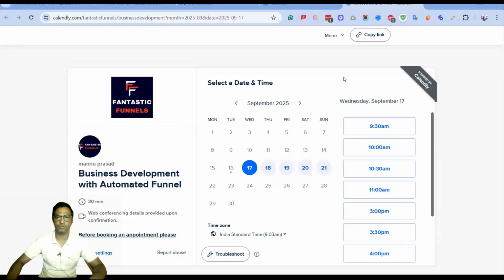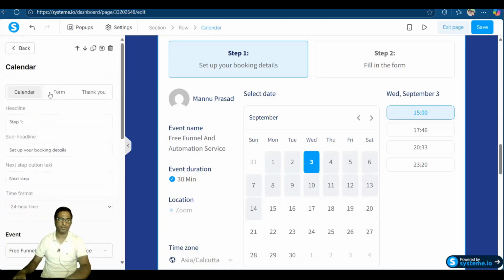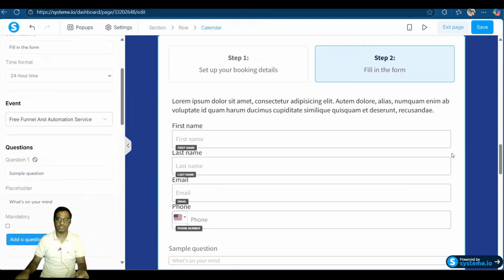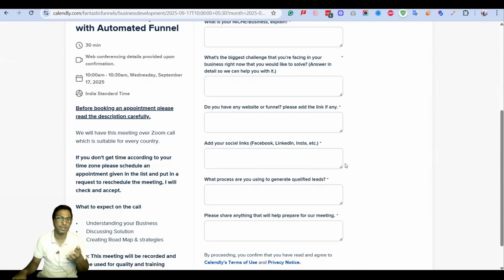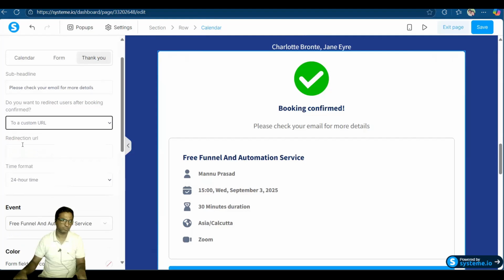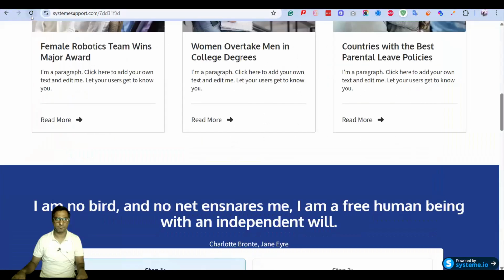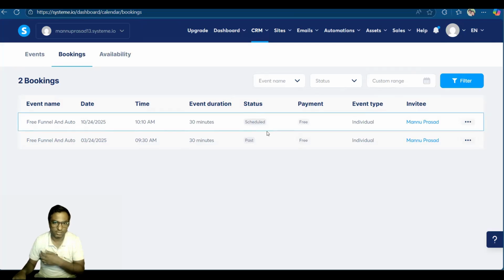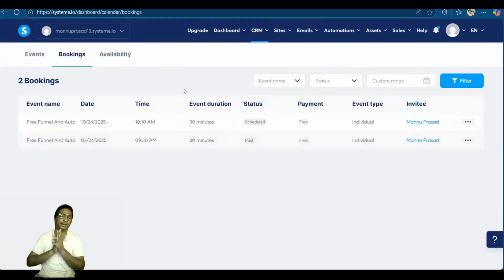Systeme.io - Appointment booking setup demo with systeme.io calendar, now replace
Finally you can cancel your subscription from Calendly, Keap, or any other appointment booking software, and.
Here is the reason why?
Systemeio has finally added the new feature where you can ask a qualifier question to your prospect before they confirm booking with you, like they do on Calendly, Keap or such similar platforms.
The best part is, it is even available with the Free plan.
So watch this video and set up your booking area, and get rid of any platform where you are paying extra bucks
Soon I am going to create a step-by-step tutorial and will be adding it to my Free Guide